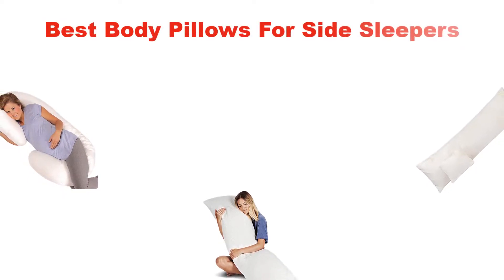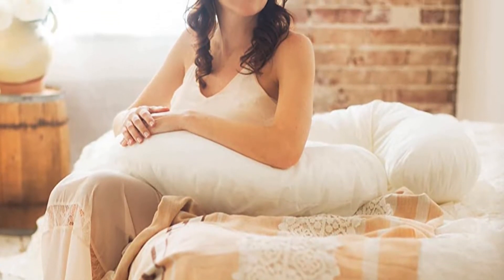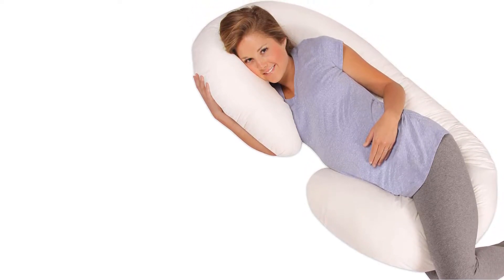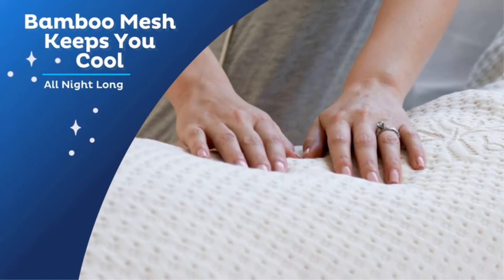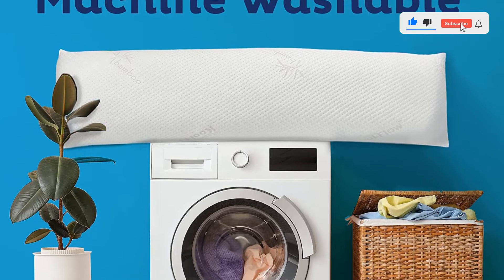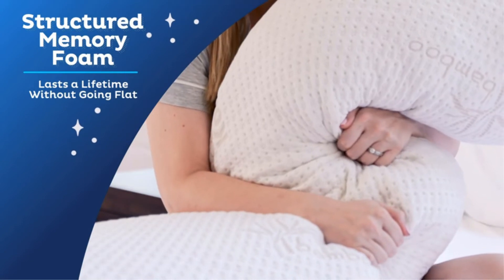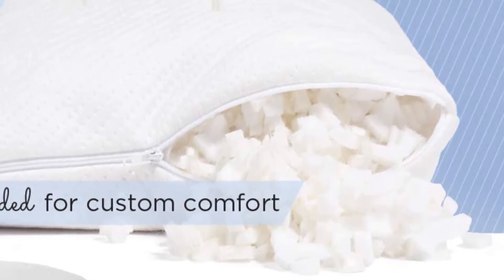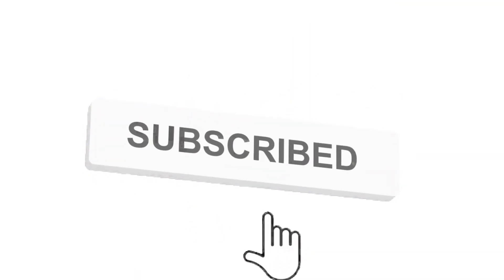✅ Best Body Pillows For Side Sleepers In 2023 ✨ Top Items Reviewed From Amazon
✅ Best Body Pillows For Side Sleepers In 2023 ✨ Top Items Reviewed From Amazon “ad”

📌Product Link📌:
📌 1. Leachco Snoogle Original Maternity/Pregnancy Total Body Pillow.
📌 Best Prices      :
📌 2. Snuggle-Pedic Full Body Pillow for Adults - Made in USA.
📌 Best Prices      :
📌 3. Milliard Full Body Pillow Memory Foam with Washable Cover.
📌 Best Prices      :
In this video, We are going to show some of the Best Body Pillows For Side Sleepers that are best sold and reviewed in the last couple of months on amazon.
✅ The 5 Best Body Pillows - So Much Support! 🤩
✅ Best Body Pillow | Top 5 Most Comfortable Body Pillows
✅ Best Body Pillows in 2021 - Top 5 🤩

Products Description:
Number 1.
Our overall best pick for the money is Leachco Snoogle Pregnancy Body Pillow.
The Leachco Maternity/Pregnancy Body Pillow with its c-shape is specifically geared to the expectant women market. You often find them making use of multiple pillows to reach comfort levels that allow them to sleep.

Number 2.
Our 2nd best pick is Snuggle-Pedic Full Body Pillow for Adults
Having mentioned memory foam before it is no surprise that it features as filler material in some of the full-body pillows highlighted.

Number 3.
Last but not the least, Our 3rd best pick is Milliard Body Pillow Washable Cover.
This particular body pillow is rectangle in shape as you can see from the image, and the 54” length is enough to run the length of the bed.